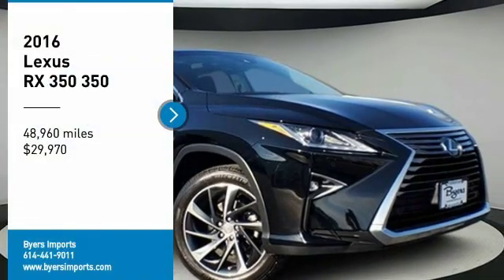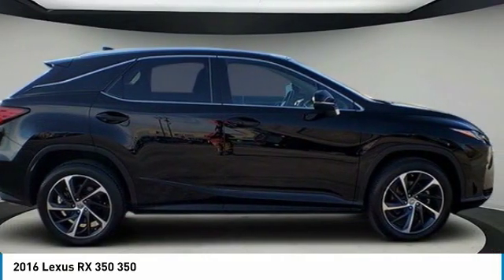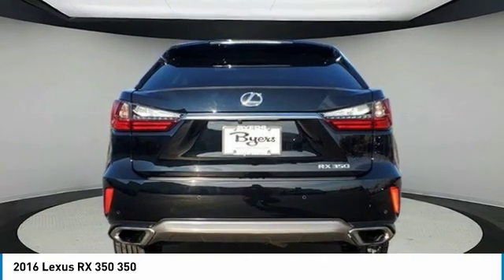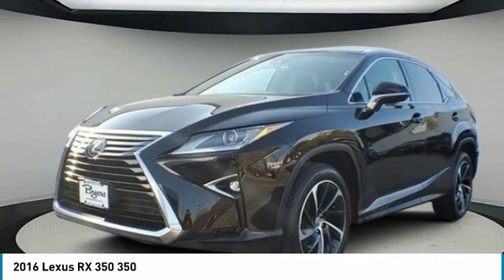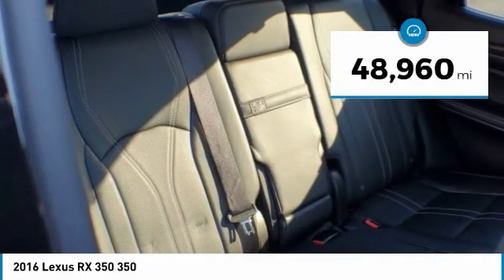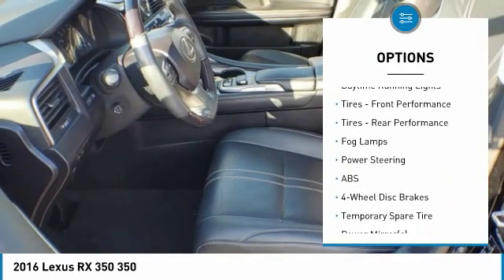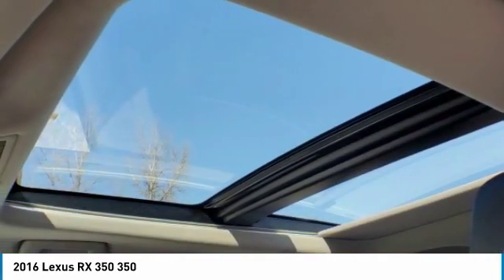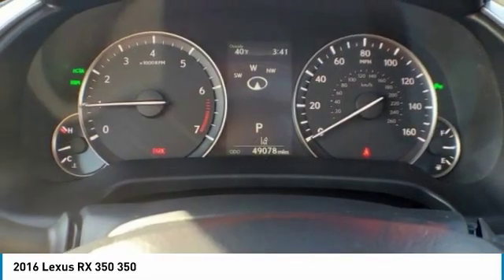2016 Lexus RX 350 I192411B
2016 LEXUS RX 350 Columbus, OH
Stock# I192411B

Byers Imports
401 North Hamilton Rd

Scores 26 Highway MPG and 19 City MPG! Carfax One-Owner Vehicle. This Lexus RX 350 delivers a Regular Unleaded V-6 3.5 L/211 engine powering this Automatic transmission. Wheels: 18  x 8  7-Spoke Aluminum, Variable Intermittent Wipers, Valet Function.

* This Lexus RX 350 Features the Following Options *
Trunk/Hatch Auto-Latch, Trip Computer, Transmission: 8-Speed Automatic, Transmission w/Driver Selectable Mode and Sequential Shift Control, Tracker System, Tires: P235/65R18 M+S, Tailgate/Rear Door Lock Included w/Power Door Locks, Strut Front Suspension w/Coil Springs, Streaming Audio, Steel Spare Wheel.

Come in for a quick visit at Byers Imports, 401 North Hamilton Rd, Columbus, OH 43213 to claim your Lexus RX 350!